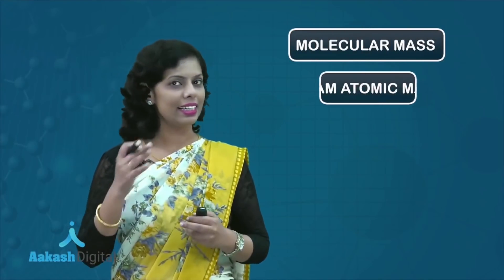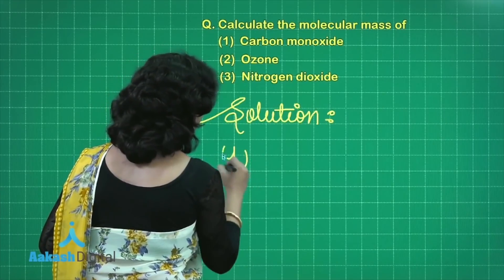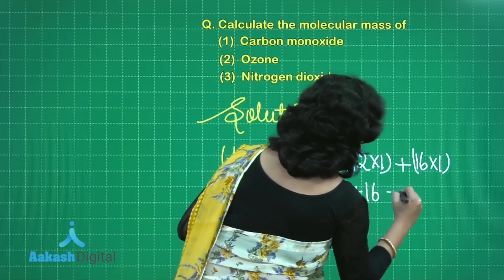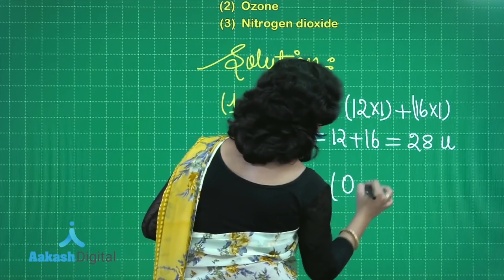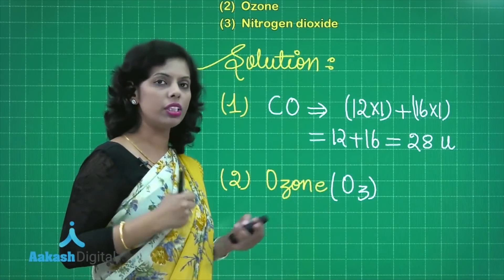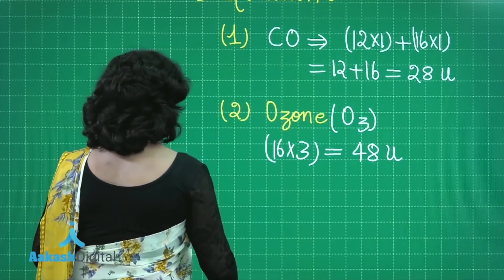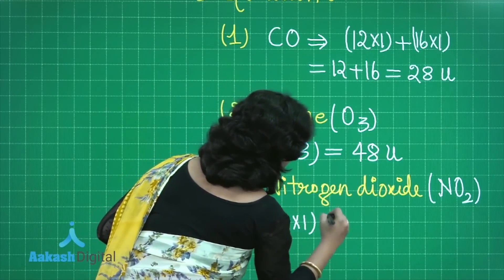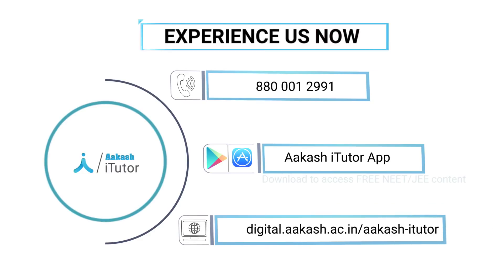Molecular Mass - Chemistry - Class 9 | Aakash Digital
Learn the tricks to quickly and effecitevly calculate the molecular mass of:
Carbon monoxide
Ozone
Nitrogen dioxide

Buy all Aakash iTutor recorded video lectures for class 9 Chemistry syllabus to learn at your own pace.